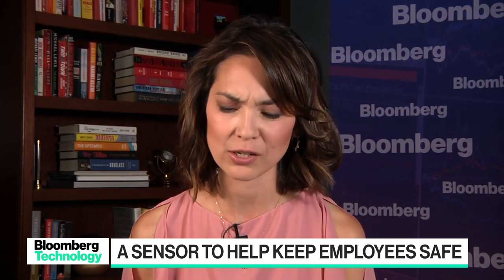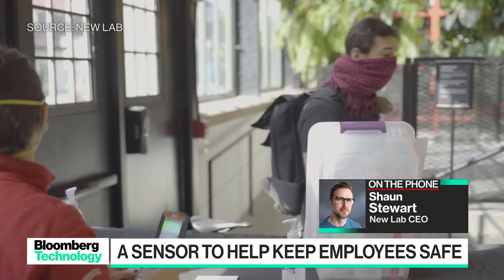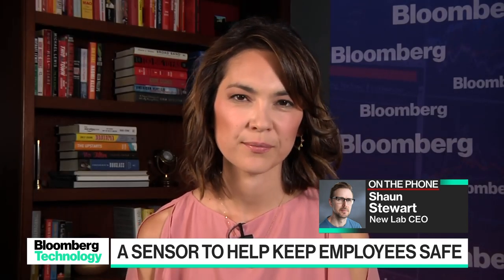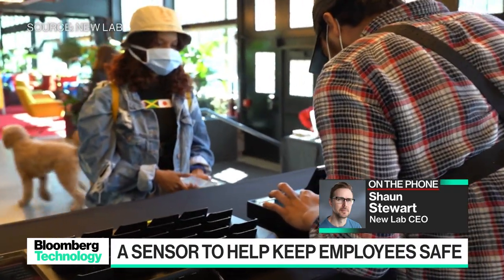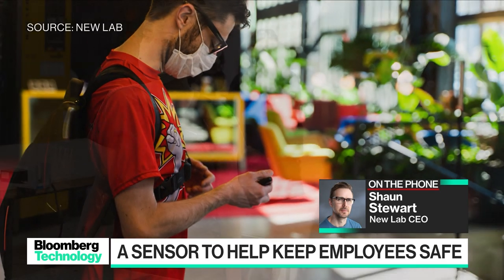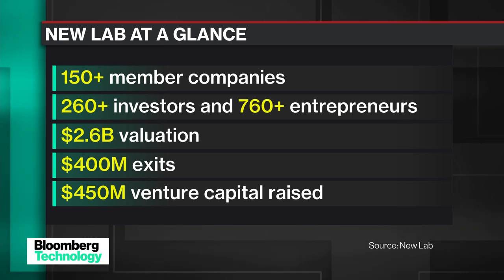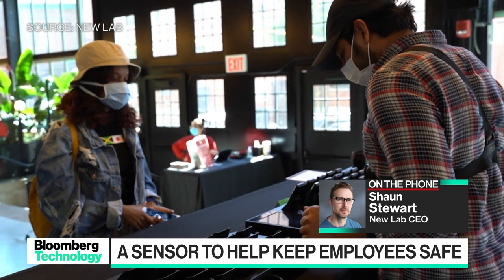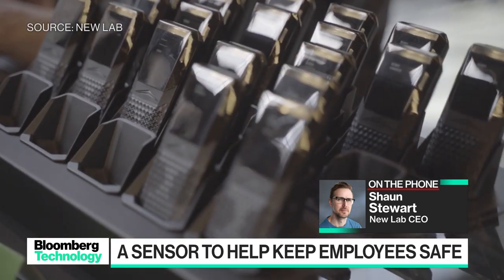This Wearable Sensor Is Trying to Keep Workers Safe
May.19 -- Shaun Stewart, New Lab chief executive officer, discusses the tech accelerator's newly designed wearable sensor designed to help keep social distancing in check at the workplace. He speaks on "Bloomberg Technology."